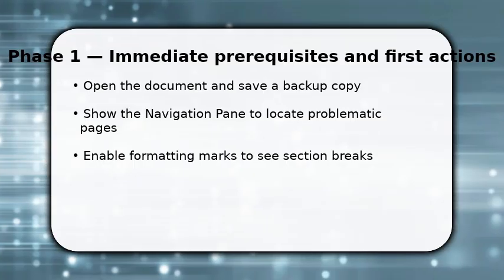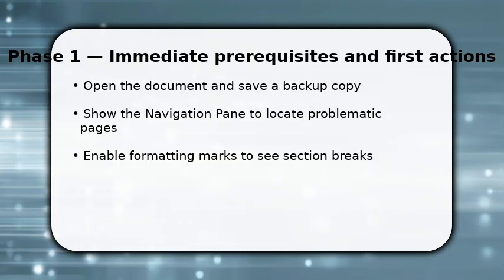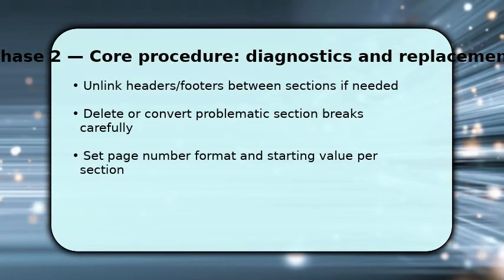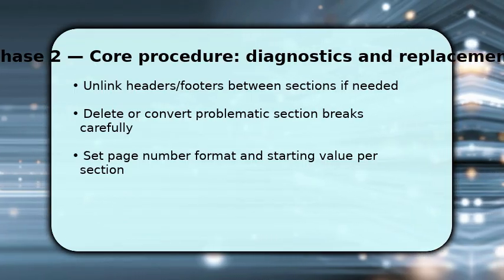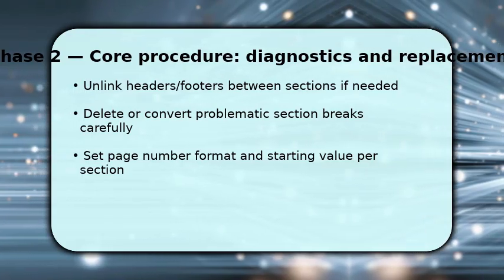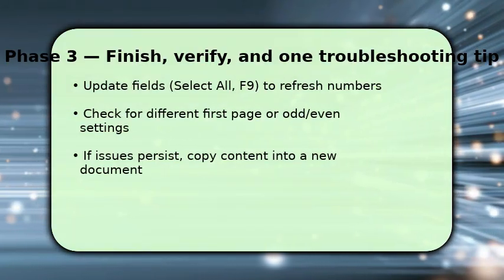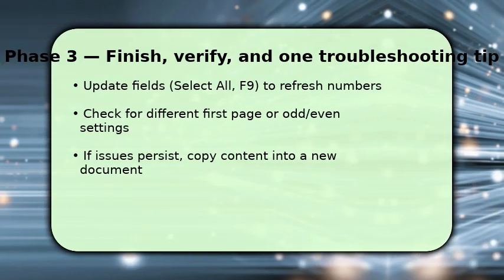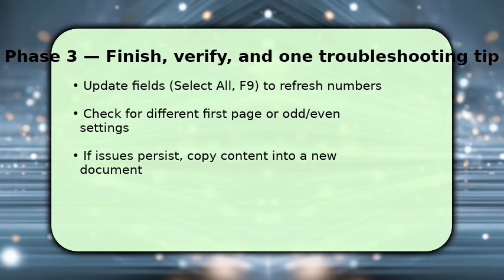How to Fix Page Number Error in Word (updated)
How to Fix Page Number Error in Word (updated) | 🔒 Surfshark VPN Deal — Stay private and secure. $1.99/mo + 3 Months Free ▸

Discover effective solutions to the common page number error in Microsoft Word. This video tutorial guides you through troubleshooting steps, including checking your document settings and updating software patches.

fix word page numbers, microsoft word errors, page number issue fix, word update help, document layout problem, correcting pagination in Word, troubleshooting Microsoft Word